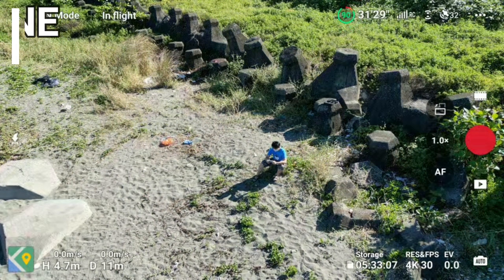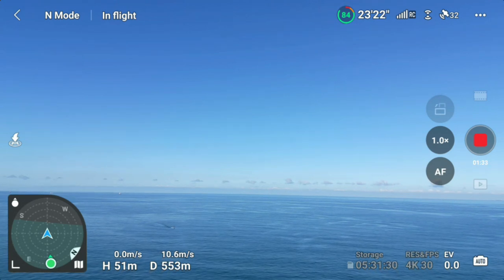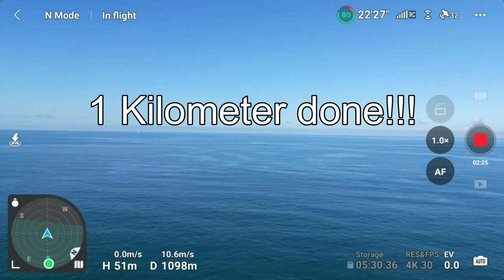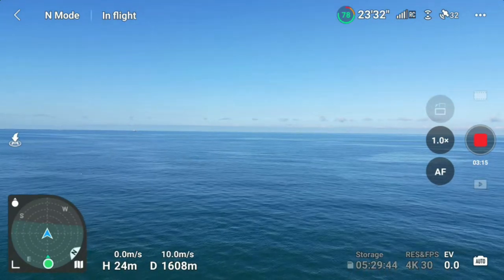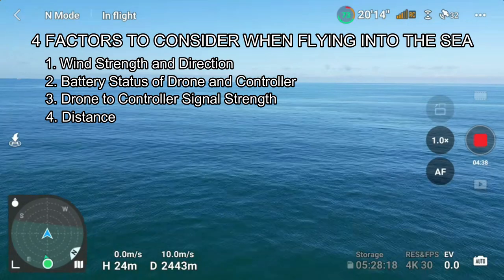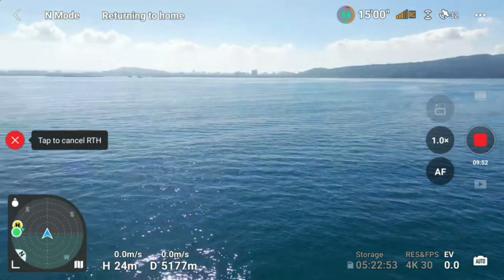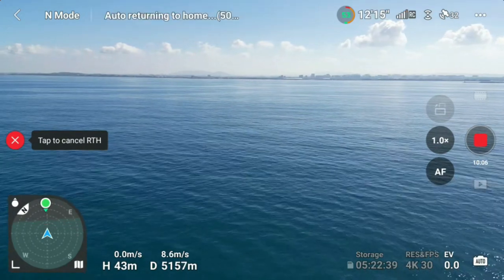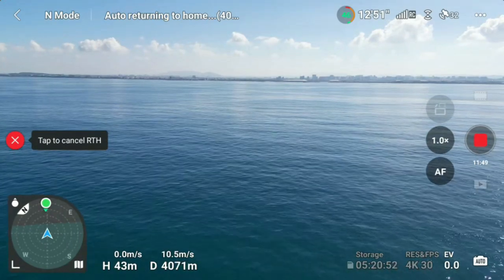DJI MINI 3 PRO SIGNAL RANGE TEST - HOW BAD OR GOOD?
Hello guys, let's see the DJI Mini 3 Pro Range Test, into the open sea and check if it is good or bad?

2.  "its fair use" No copyright is claimed and to the extent  that material may appear to be infringed , I assert that such alleged infringement is permissible under U.S. and Philippine copyright law. If you believe material have been used in an unauthorized manner, please contact the poster.
3. This Video is not associated with any company or products mentioned on the video.
4. No intention to infringe photos or audio used in this video.